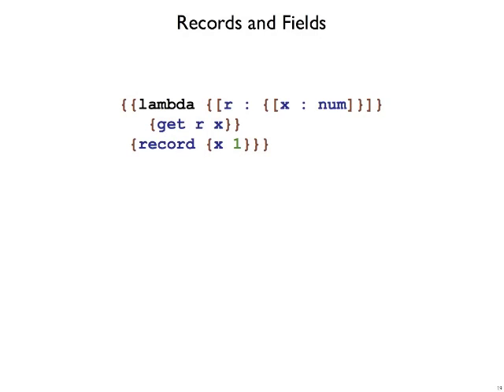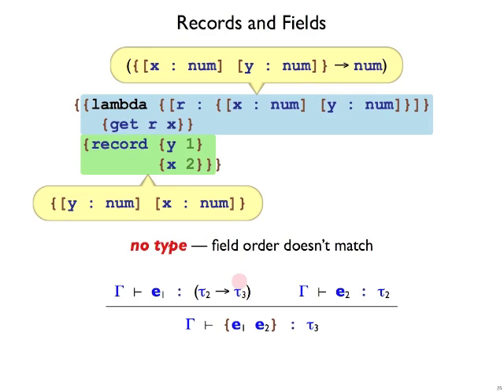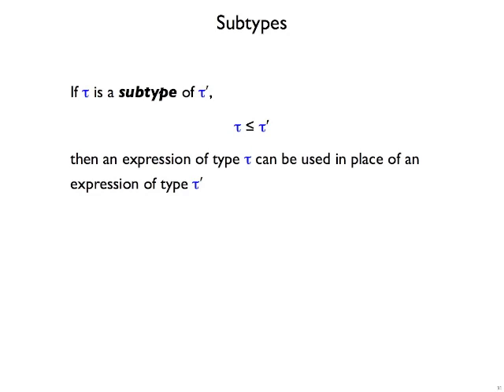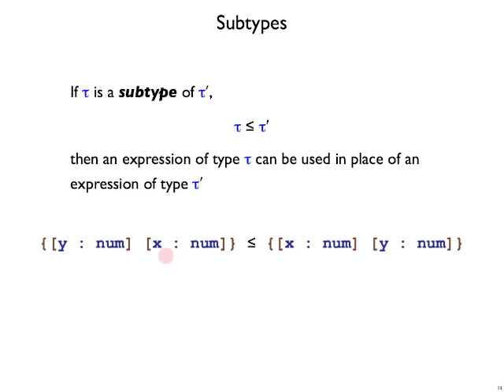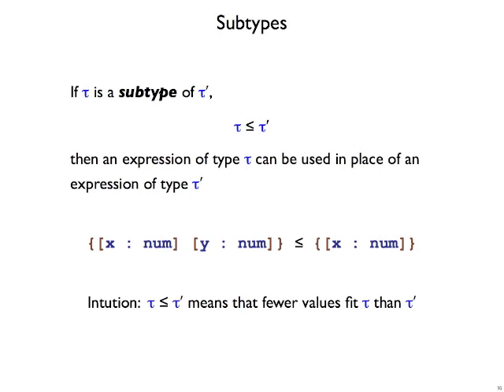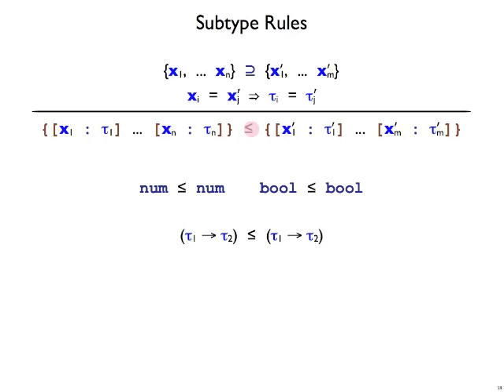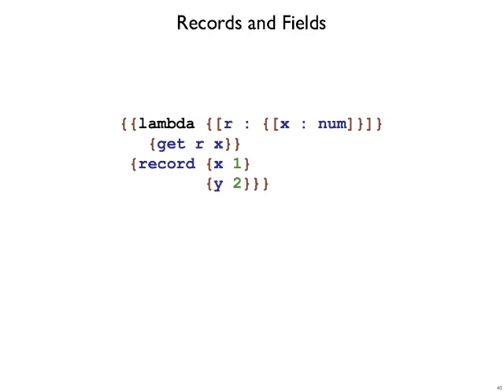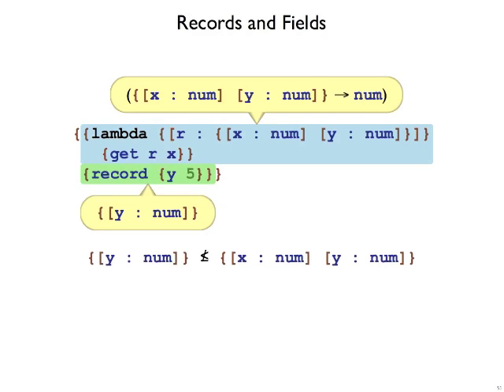subtyping 2 - subtypes